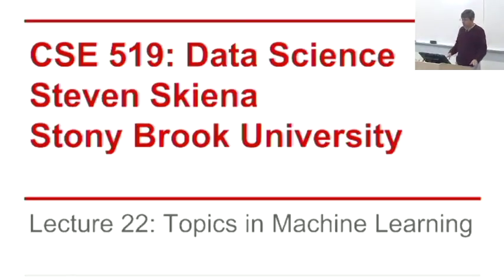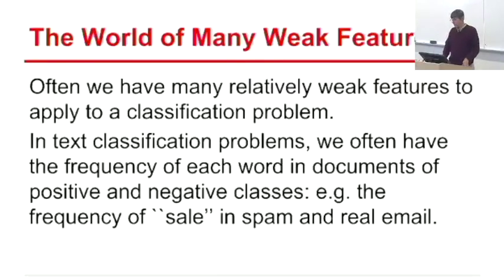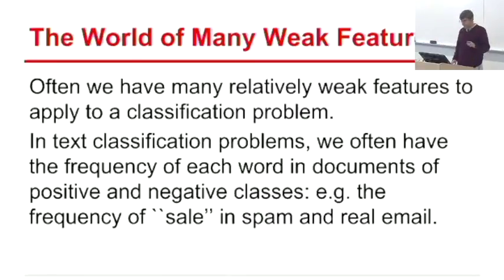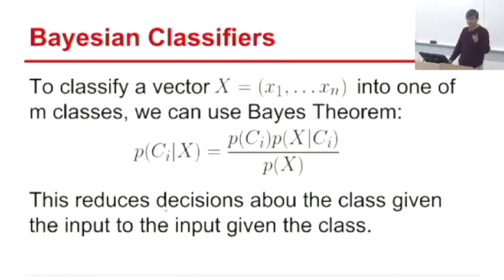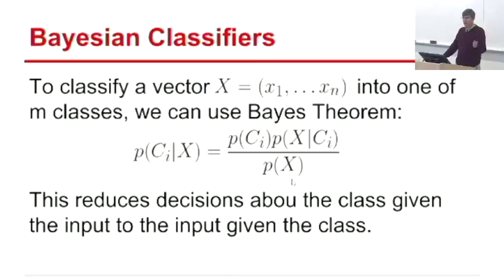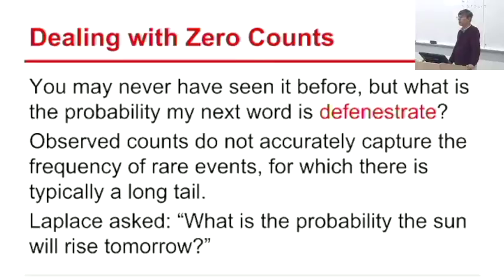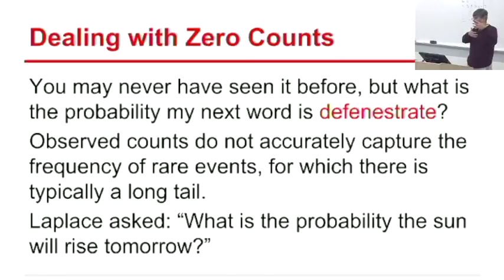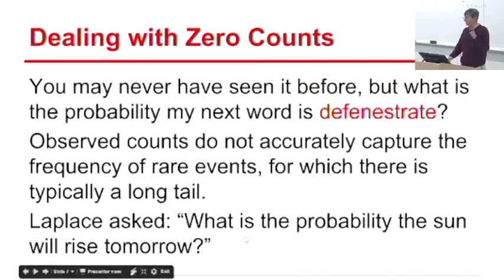Lecture 24 - Topics in Machine Learning